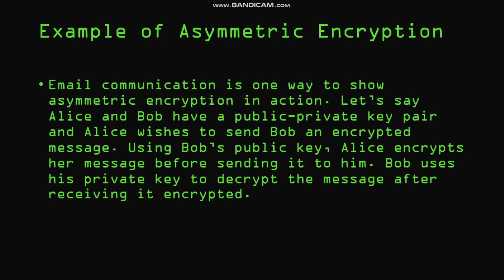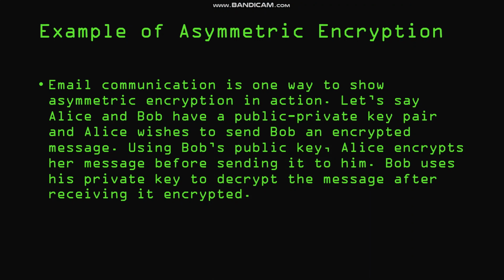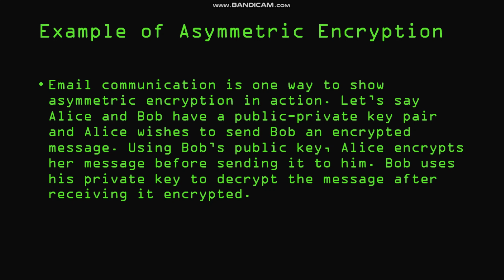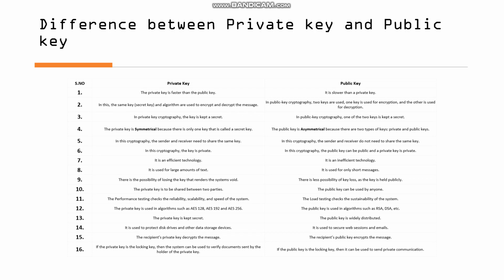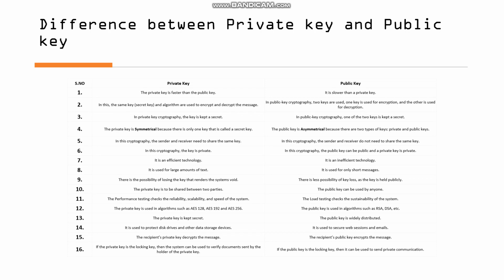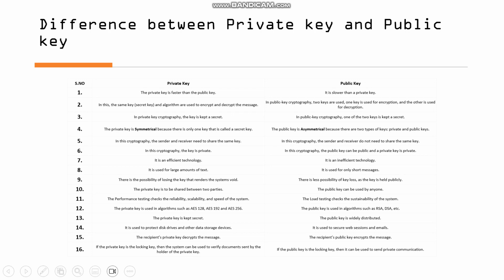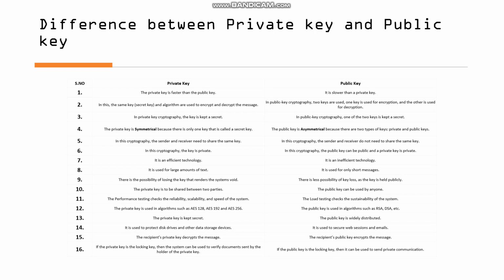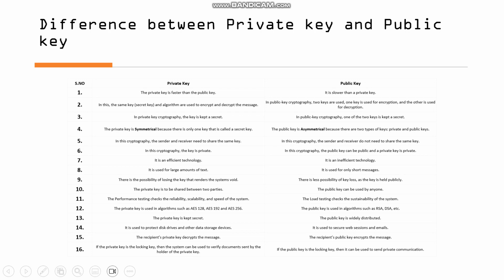Week2 assymetric key part 3